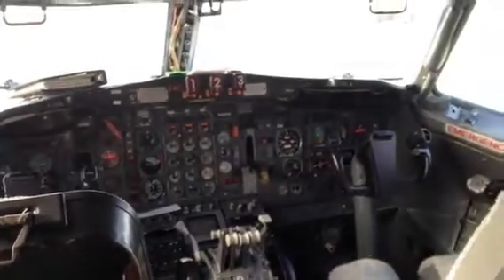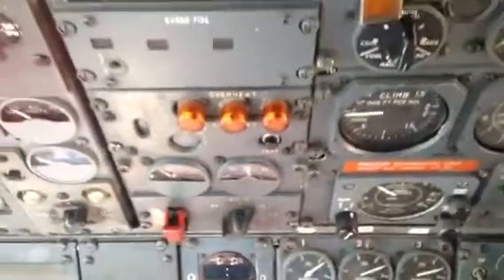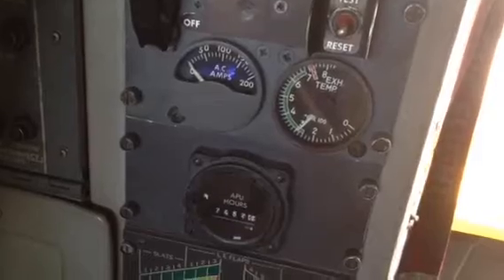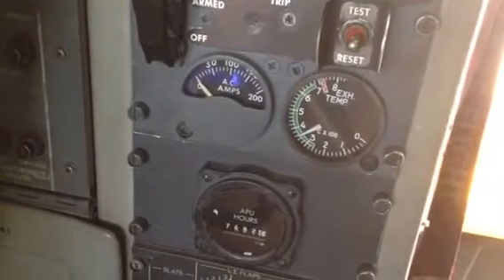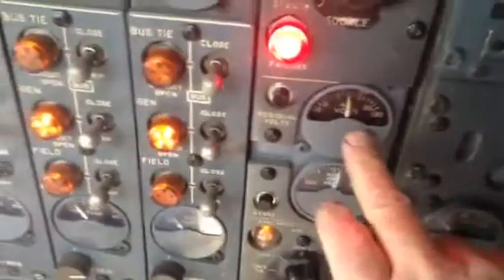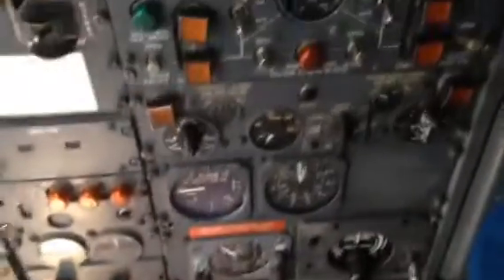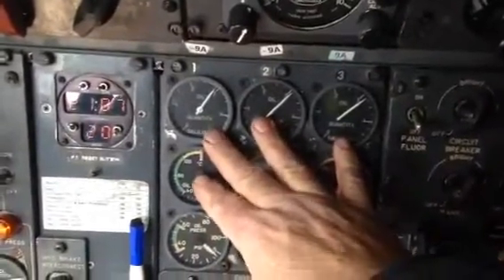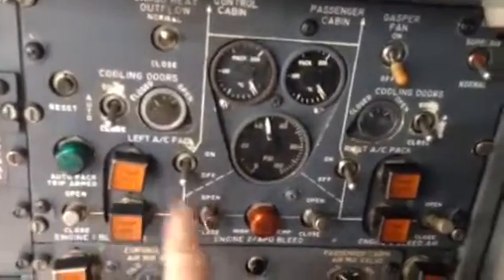Boeing 727 cold dark start pt1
How to start up an ancient Boeing 727